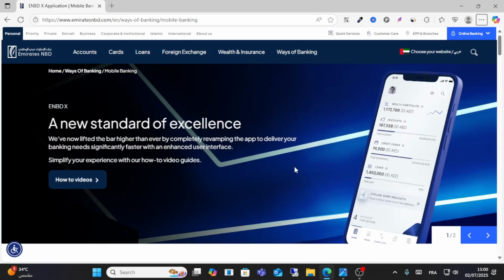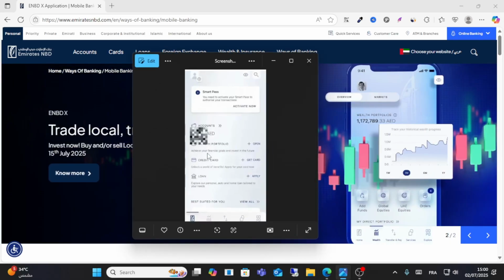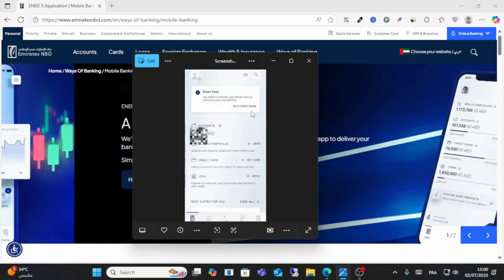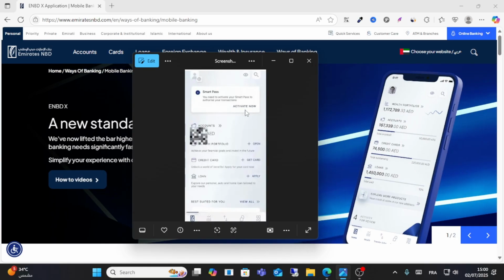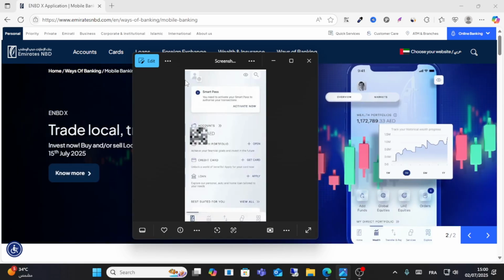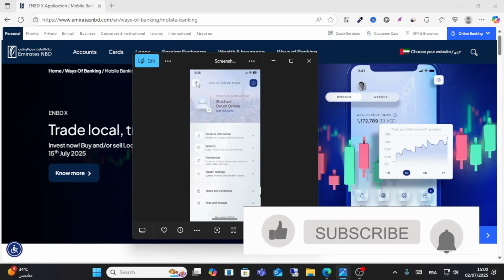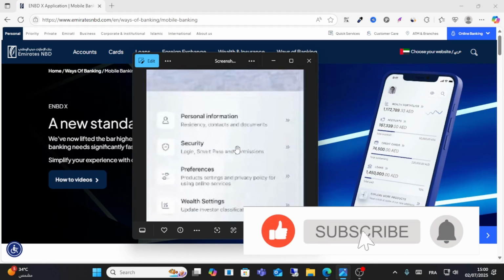How To Activate Smart Pass On Emirates NBD X Digital banking - STEP BY STEP!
In this video, you'll learn How To Activate Smart Pass on Emirates NBD X, making your online transactions secure and convenient. We'll guide you through the step-by-step process to activate Smart Pass on the X app and how to activate Smart Pass on Emirates NBD X online